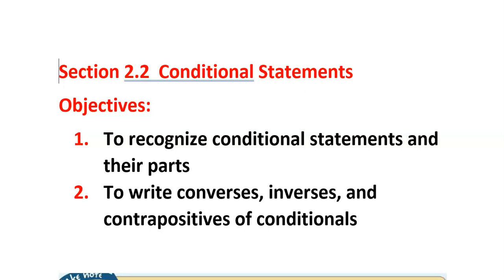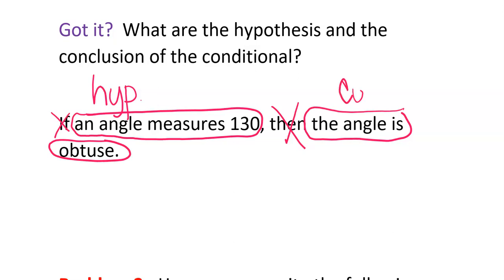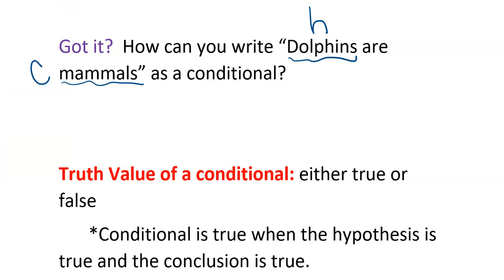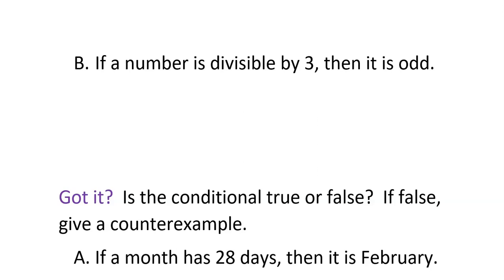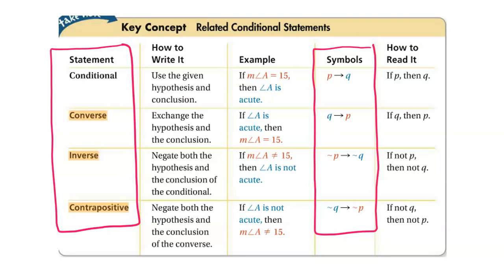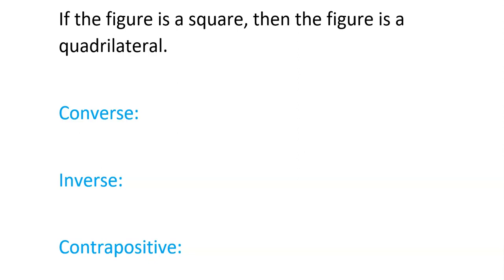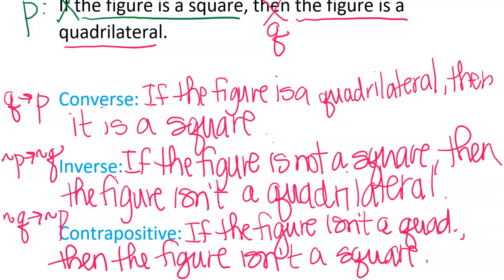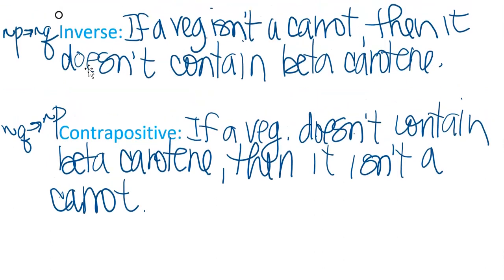AG.G 2.2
Conditional Statements